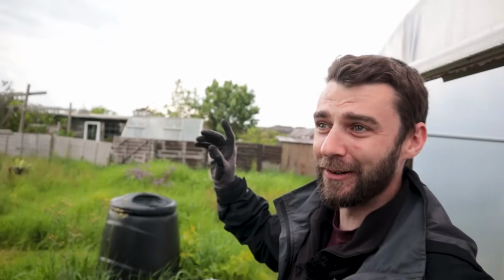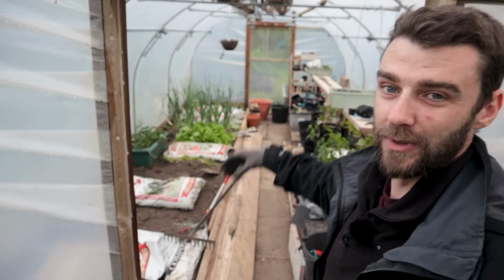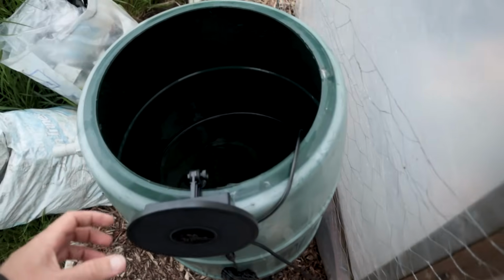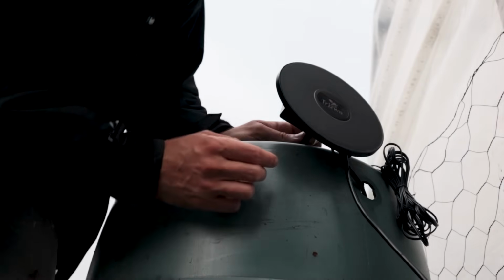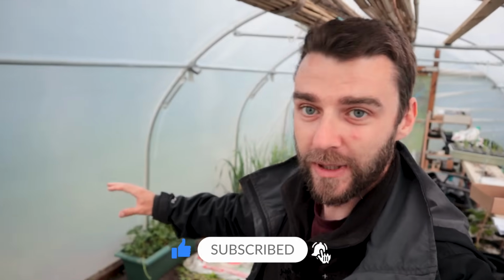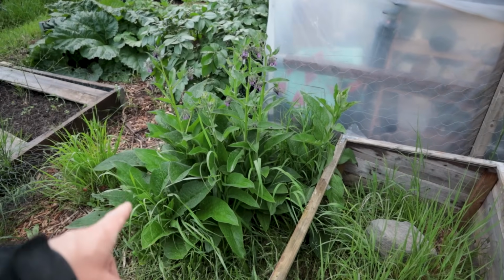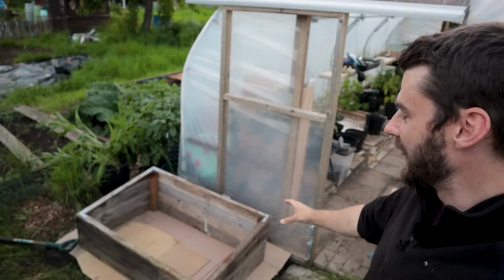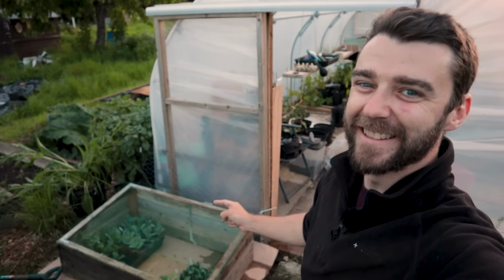Trying to Save my Brassicas | Polytunnel Solar Irrigation Trial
Hi folks! Trying out a cheap solar off grid irrigation system and building a quick netted cold frame for the brassicas. If it's working well I'll do a dedicated video on the set up and the product a bit later in the year :)

Link to the irrigation system

(Not quite) Live shows!
Potty Mouth Garden Podcast uploaded every Monday at 7pm!  @pottymouthgardenclub

I'm not very regular at posting and mostly just take pictures of insects and butterflies and nice things like that